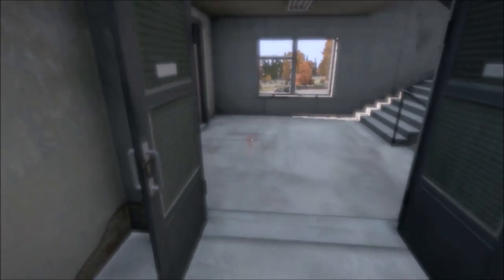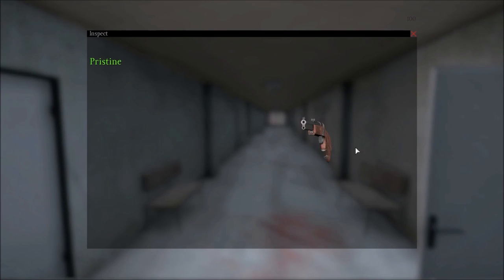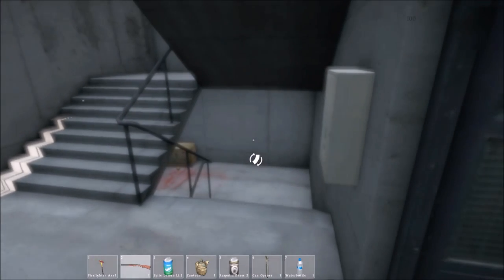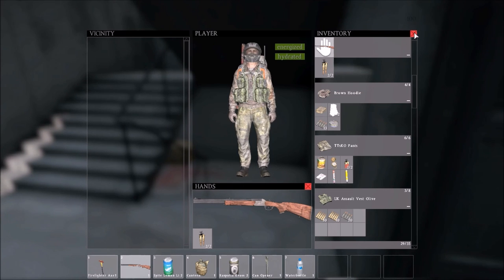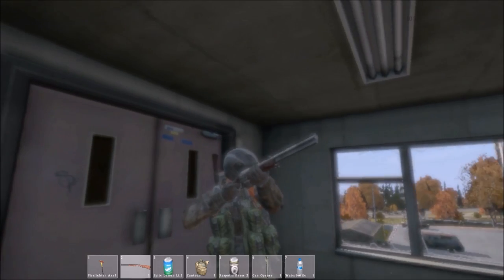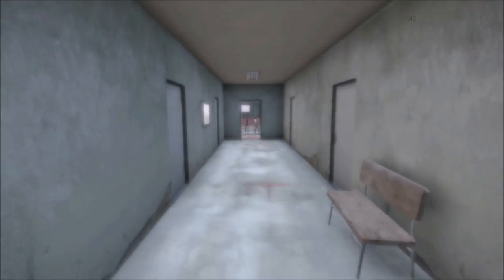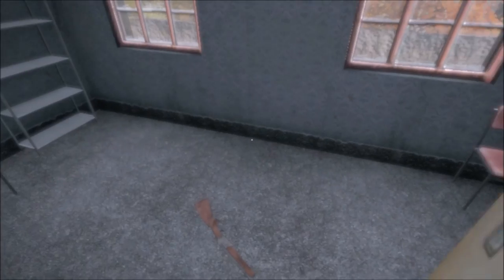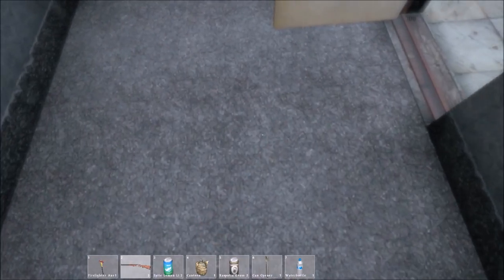Dayz Standalone First Look at the B95 Rifle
This is a short look at the new DayZ Standalone B95 Rifle that has just come into the game. It's a German hunting rifle that uses the 7.62 ammo and is a middle range weapon. Watch Pitstop Head give it a test run and judge for yourself if you want to find out and give it a blast.
DayZ Standalone is a zombie survival game that has taken the gaming community by storm with its realistic environment where death really is death.
Pitstop Head Weapon Guides